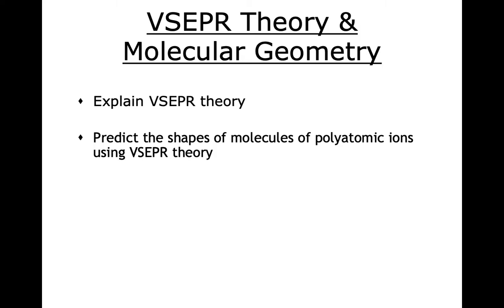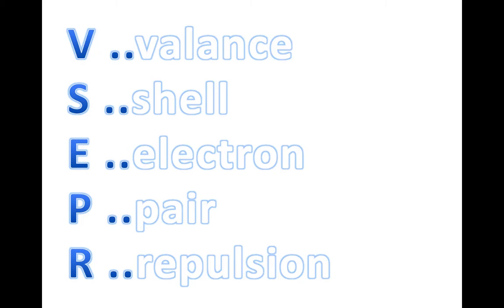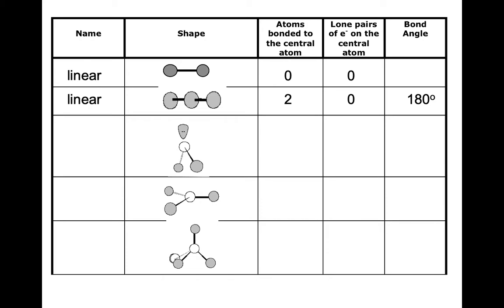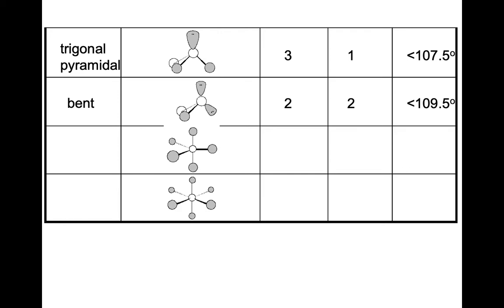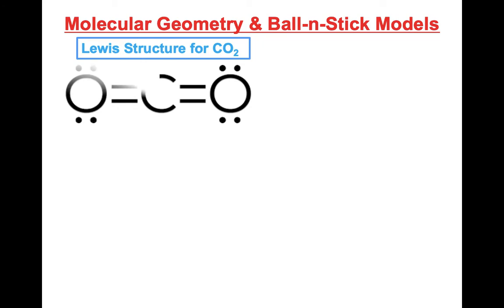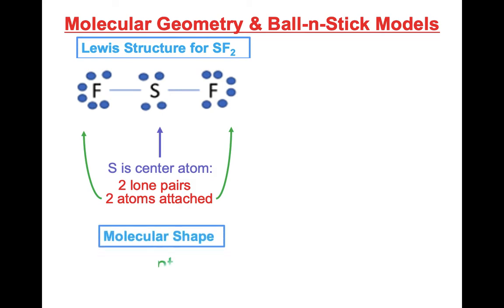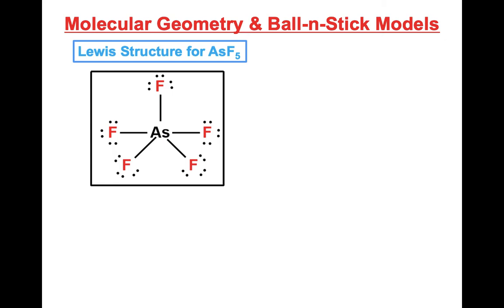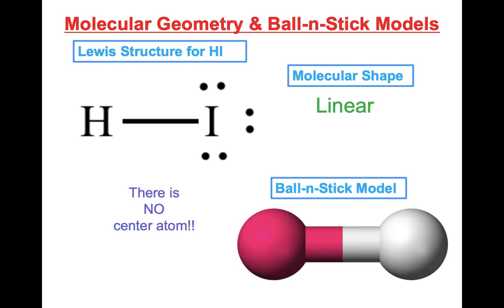VSEPR Theory & Molecular Geometry